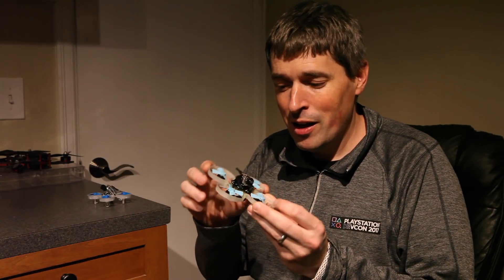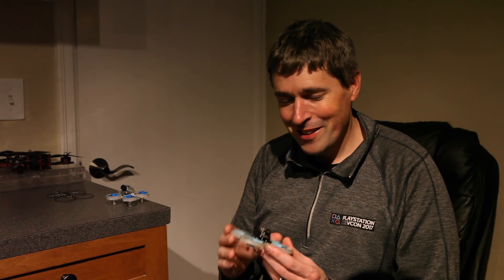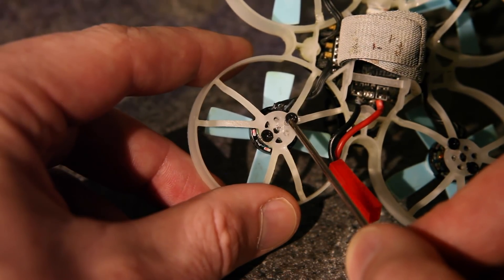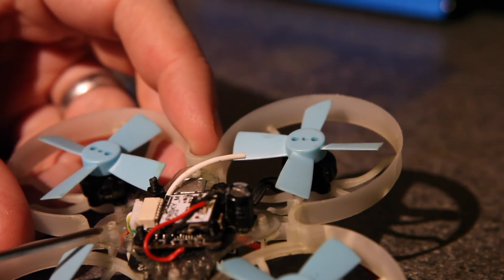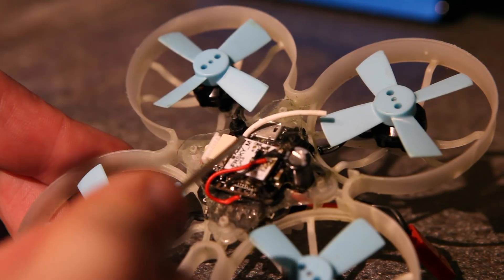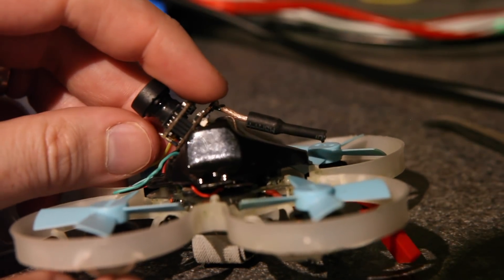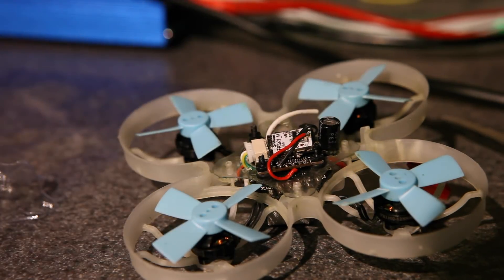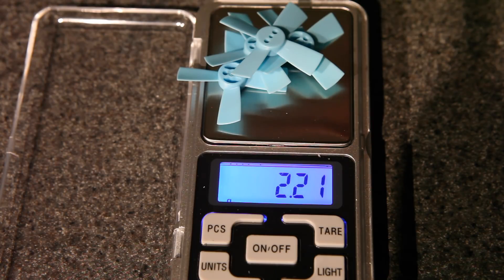Power Whoop Build & Flight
If you want one, but don't want to build it, then check out my big announcement. BetaFPV is going to make it really easy for you!

This is my new 2S micro drone build. It's small enough to fly anywhere, it's tough enough to take the hits, and it's fast enough to really rip! I'm loving it! See parts list below.

People have been asking me for more information about the build, so here it is! I go into detail about the components, the challenges, and a few handy tricks that make it all work! And of course, I've got some new flight footage to share with you all. Enjoy!

Modified Beta75 Pro frame ($8.99 for 2)

Super_S F4 + OSD + 6A BLHeli_S ESCs ($32.24)

Full Speed RC Nano FrSky Receiver ($10.69)

Wolfwhoop WT07 Cam + VTX ($16.99)

1535 4-blade props ($6.99 for 40)

Canopy ($7.99 for 3)

Total Cost = Around $125 + batteries (includes extra frame, props, and canopies)!